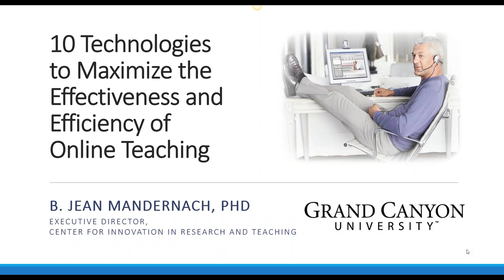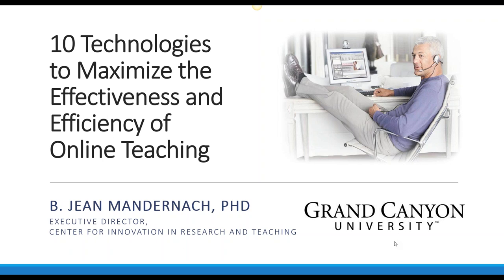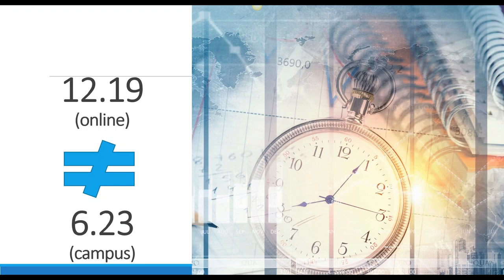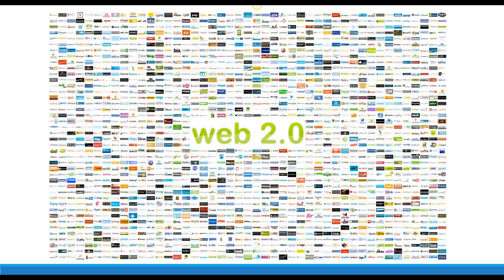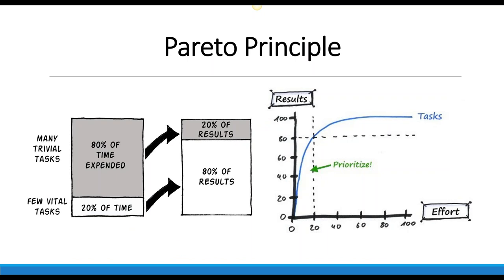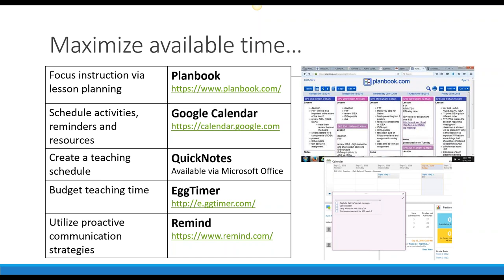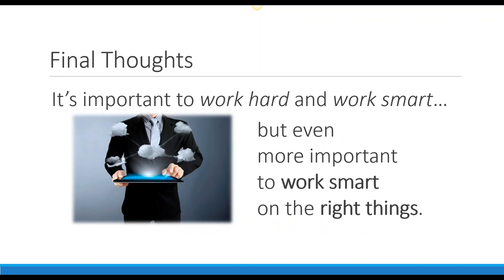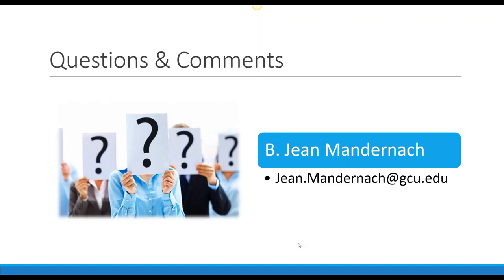10 Technologies to Maximize the Effectiveness and Efficiency of Online Teaching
Distance Learning Consortium
10 Technologies to Maximize the Effectiveness and Efficiency of Online Teaching (April 6, 2018)
B. Jean Mandernach, Ph.D.
Executive Director of the Center for Innovation in Research and Teaching at Grand Canyon University